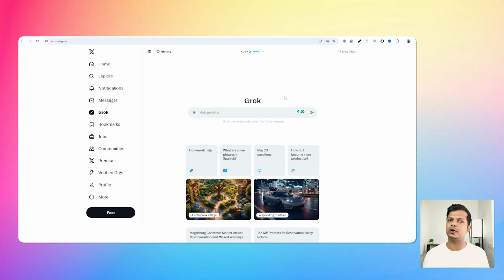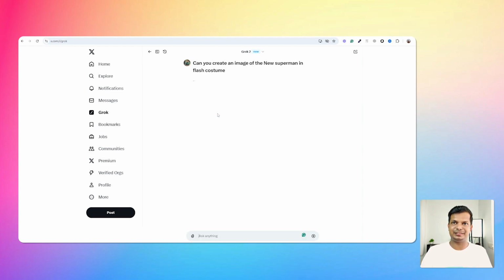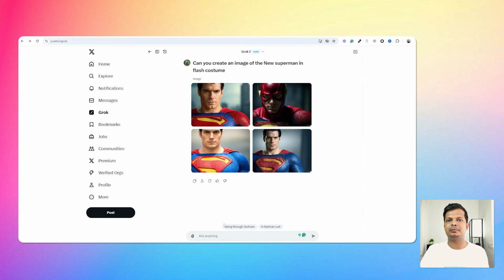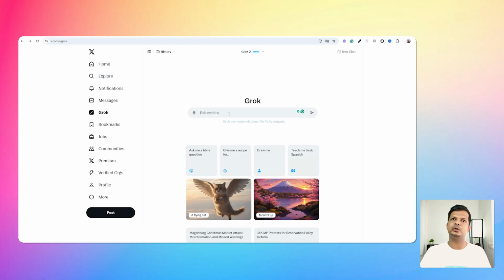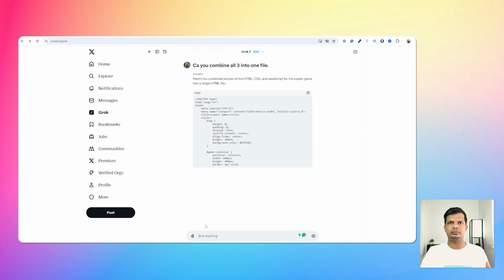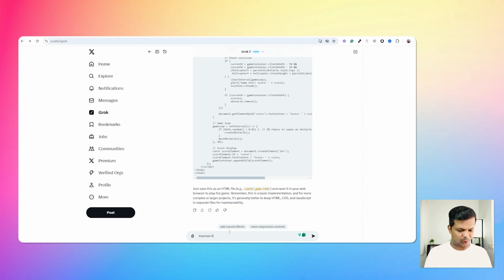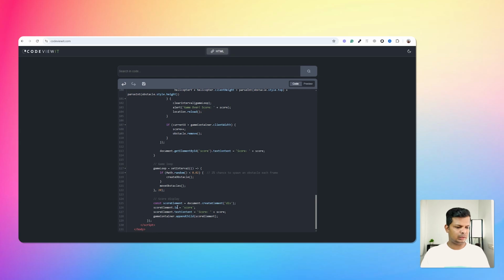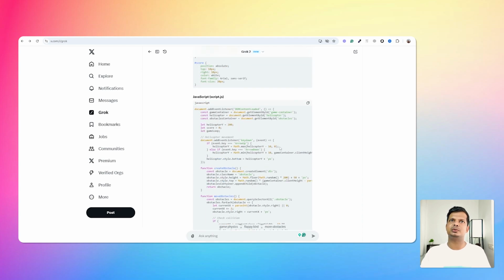GROK 2.0 Update is INSANE for AI image Generation - FREE!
Grok 2 is now FREE! Check if it is good for coding.
Grok 2 is available for everyone now, in the X/Twitter account. It provides probably the best AI images.

0:00 - Introduction
- Overview of Grok 2
- Mention of free availability
- Discussion of reduced censorship

0:40 - Testing Image Generation
- Testing with current events
- Attempting Superman image generation
- Analysis of image accuracy
- Testing with specific actor requests

2:44 - Coding Capabilities Test
- Setting up helicopter game test
- Review of code structure
- Initial code generation
- Testing HTML, CSS, and JavaScript integration

4:04 - Testing Game Implementation
- Using Code View It for testing
- Initial game functionality review
- Identifying issues with the game
- Attempting improvements

5:47 - Overall Assessment
- Comparison with other AI tools
- Discussion of writing capabilities
- Comparison with Claude
- Analysis of basic vs. advanced prompts

6:54 - Conclusion
- Final thoughts on Grok 2
- Comparison with competitors
- Overview of free version capabilities